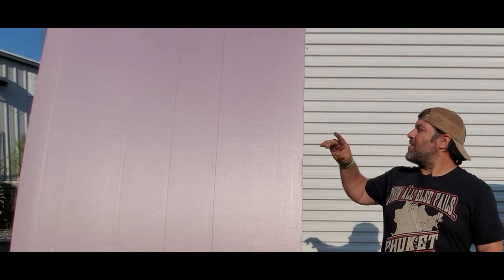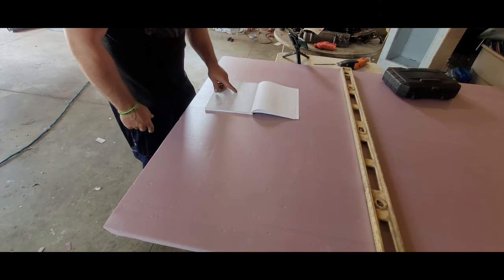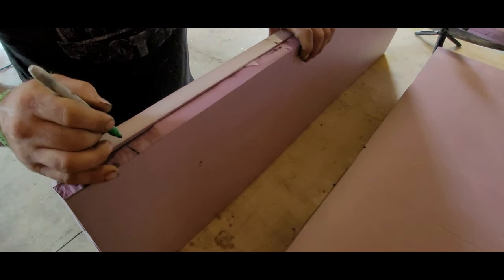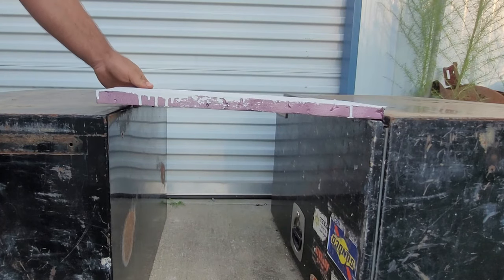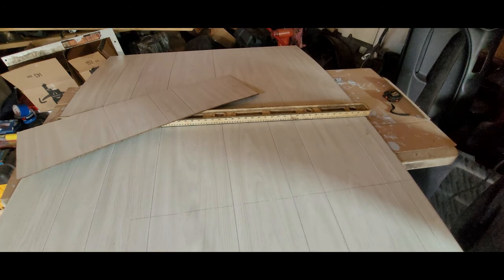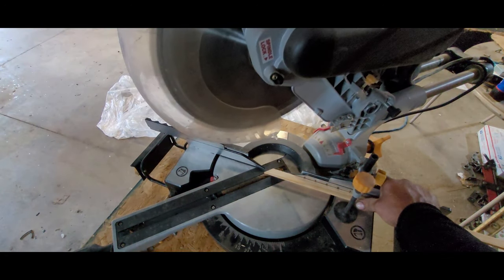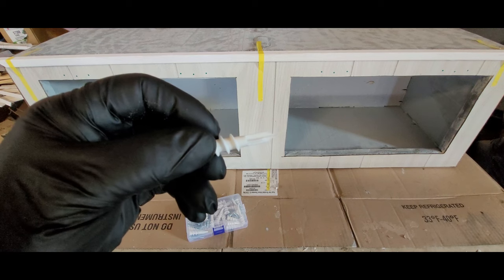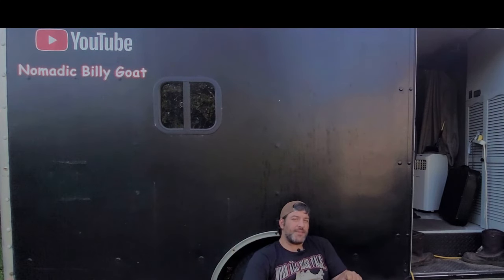How To Build FOAM Cabinets | Van Life | Rebuild The Box Series Part 2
Hello! Nomadic Billy Goat here!
Thank you for checking out the channel, and for all the love and support!

In this video, I am going to show you how to build foam cabinets, with foam board insulation.

~Princess~
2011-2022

MAIN VAN ITEMS

Rear View Backup Camera
Ceramic Tower Space Heater
Portable AC Unit
Mr. Heater Buddy (Propane)
Portable Toilet
Double Door Mini Fridge And Freezer
3 in 1 Convertible Couch

BUILDING SUPPLIES/ TOOLS

Dry Wall Anchors
Air Cooled, Electric Hot Knife
Cabinet Pull Handle
Monkey Magnets
Gorilla HD Contruction Adhesive (1)
Gorilla HD Contruction Adhesive (12)
Gorilla Glue Original

FILMING EQUIPMENT

DJI Mini SE Drone
Tripod Swivel
Tripod Phone Holder
Wireless Microphone
128GB Micro SD Memory Cards
2TB External Hard Drive
Samsung Galaxy S20
HP Pavillion Laptop